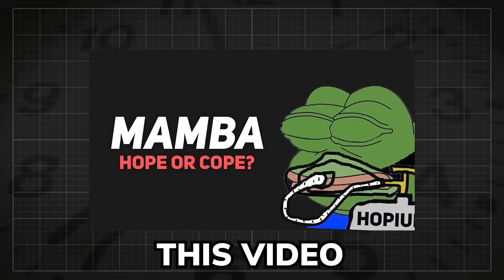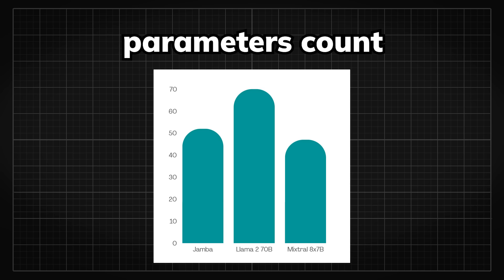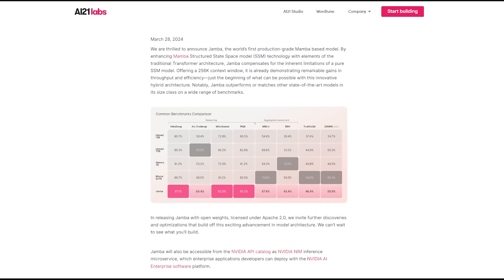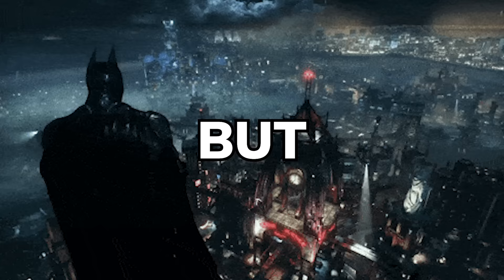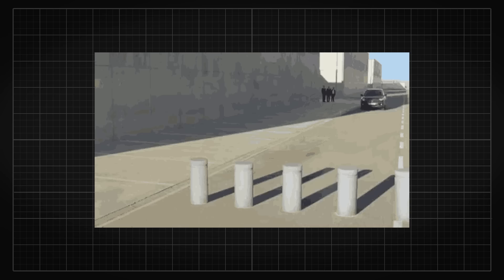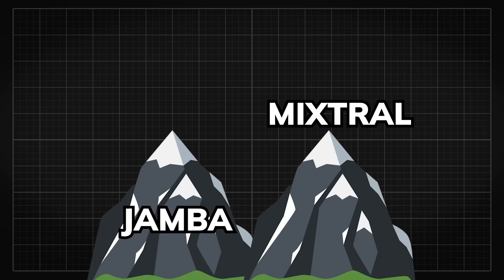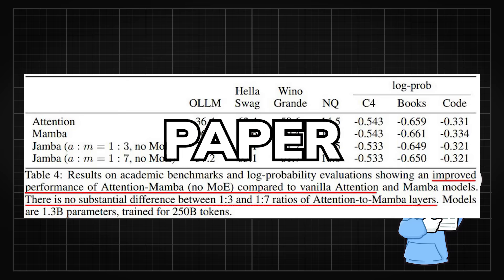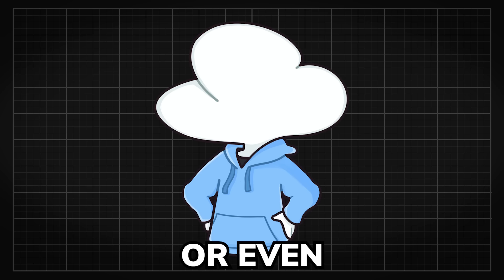The Largest Mamba LLM Experiment Just Dropped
A long awaited sequel in LLM research has appeared, AI21Labs has dropped the biggest Mamba experiment, which is on par with other open source LLM models! Just with a few twists...

Special thanks to LDJ for helping out with the content in this video!

[Video Editor] Silas

0:00 Intro
1:16 Hubspot
2:24 Jamba
8:08 VideoMamba